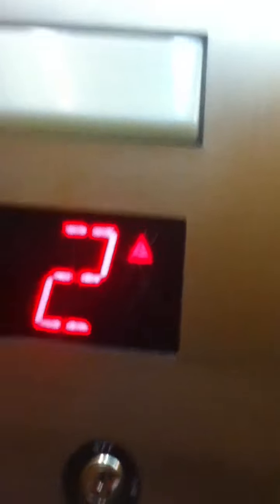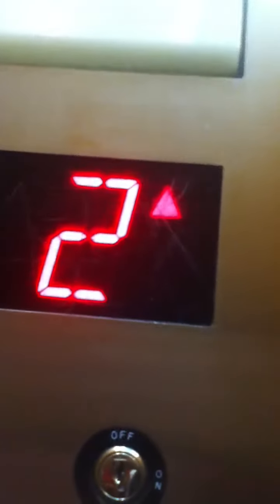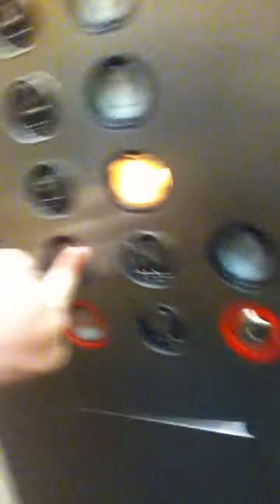Otis Elevator At Boscovs Plymouth Meeting Mall Plymouth Meeting PA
3rd Floor Is Offices Only